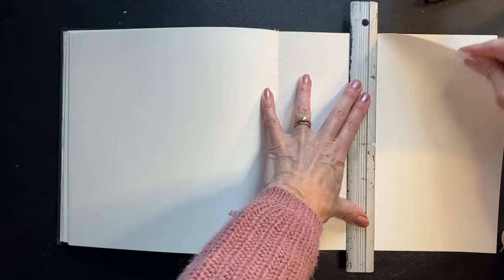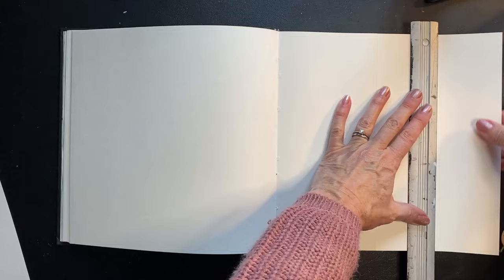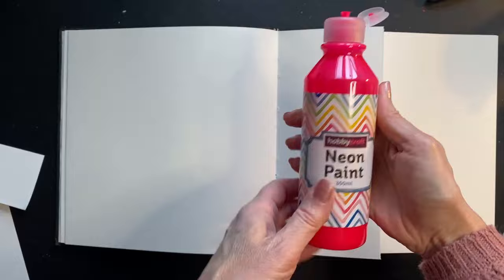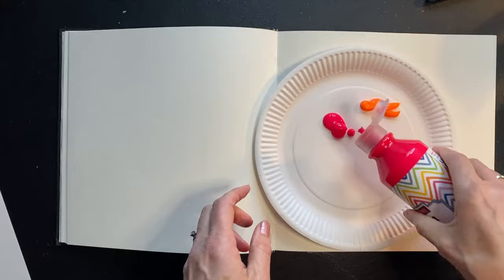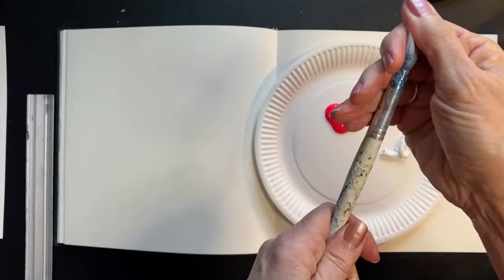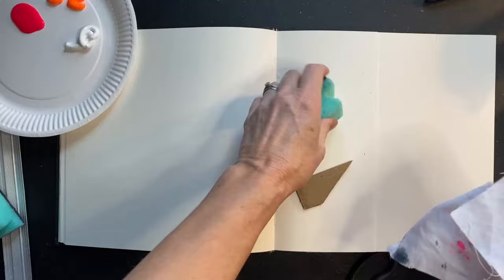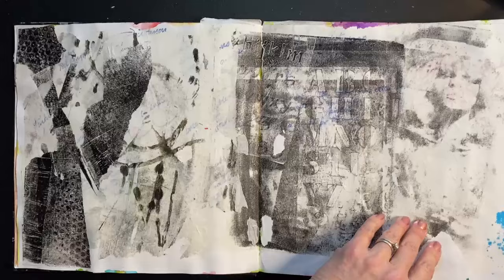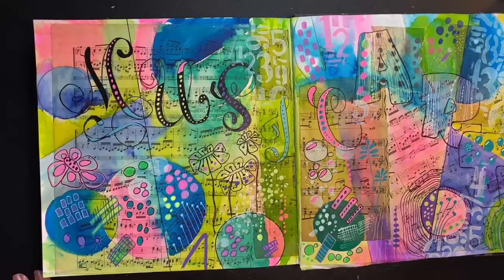New Sketchbook? Trash it first! How to start in a new sketchbook to become more creative.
A new sketchbook can seem daunting and scary. Lets get messy and trash a few pages. By making a few marks on the clean white pages you can free up your creative spirit, and let yourself explore.

I'll be posting new lessons every Monday and Friday. I hope you can join me :)

Come and join our friendly Facebook group
A place to share your ideas and support others in their creative journeys

Watercolour paint by Paul Rubens of LightWish - High intensity pigment pallet
Anilinky high pigment pallet - UK
Artecho vibrant watercolor pallet - US
MeiLiang Travel Watercolor Set - US

Brushes
Assorted, flat, round and very fine. I use a variety of different makes but they are all very soft. I also use brushes for nail painting as they are very fine.

Colouring Pencils
Faber-Castell Polychromos Full Set - US
Single Pencil - US

Derwent Inktense - US UK